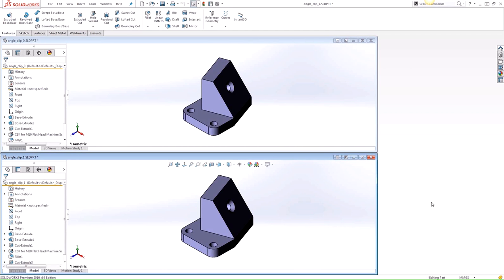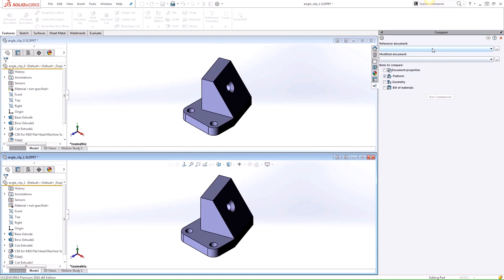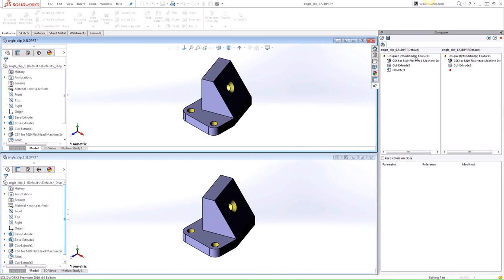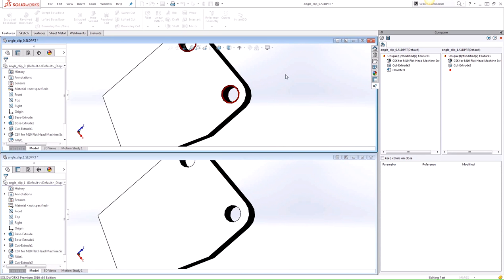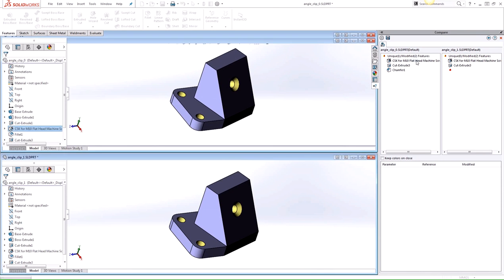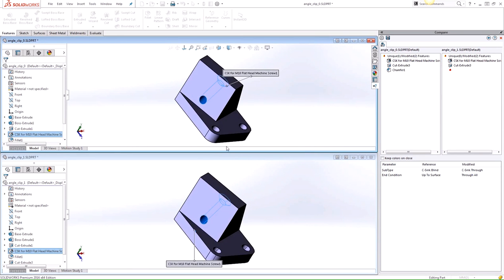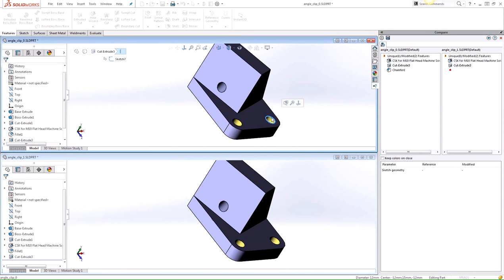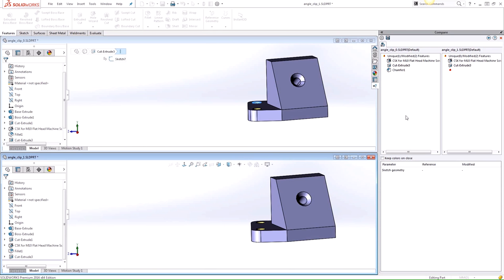SOLIDWORKS Utilities Compare Feature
This video shows how to use the Compare Feature tool in SOLIDWORKS Utilities to determine the geometric differences in solid features.

Presented by Gabe Crisologo